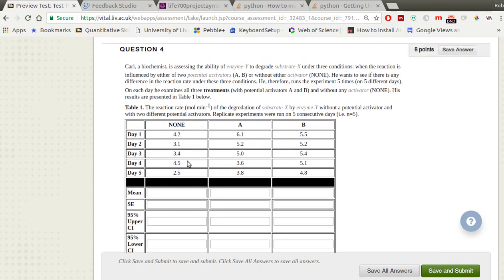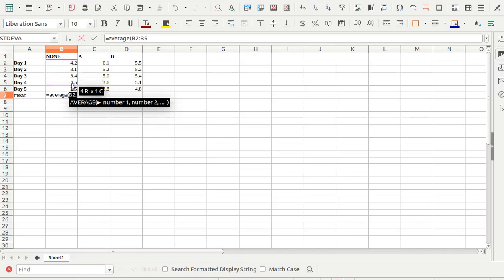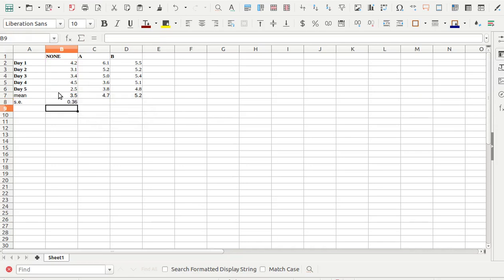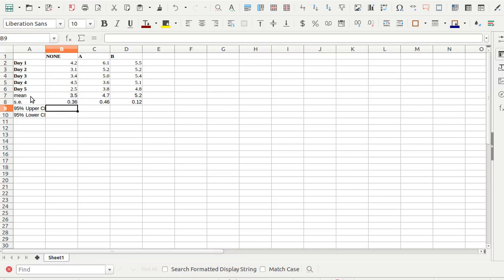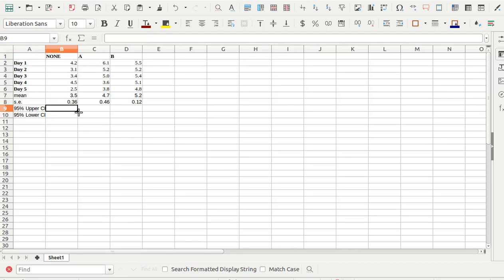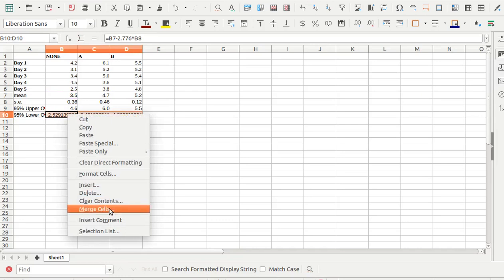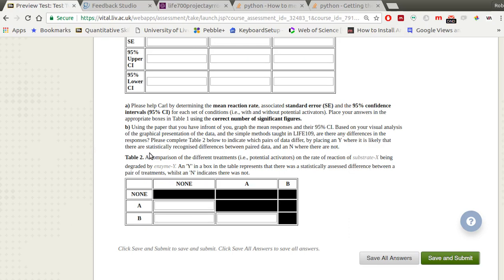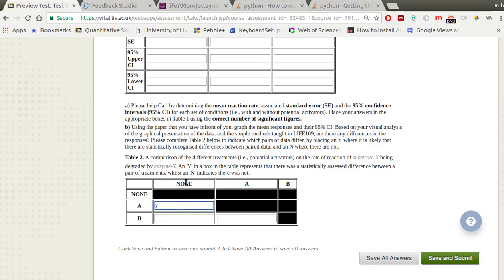Confidence Intervals Question. Test 2 Part 2 Mock